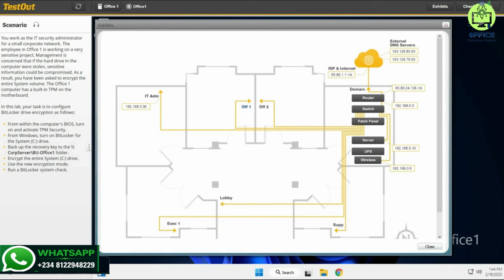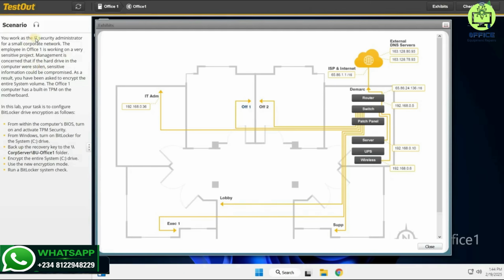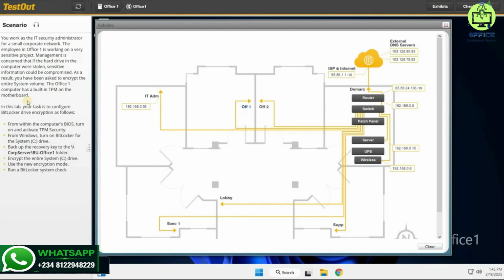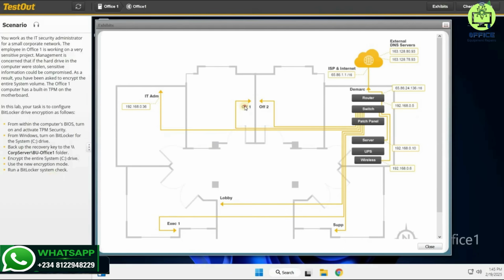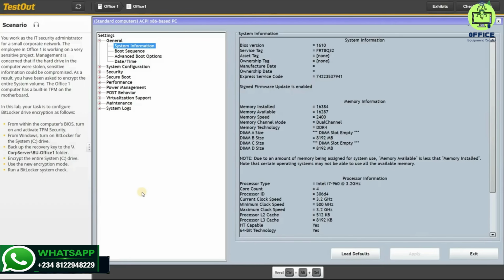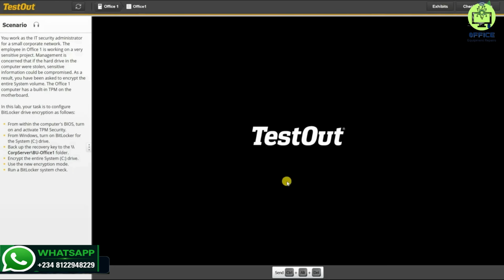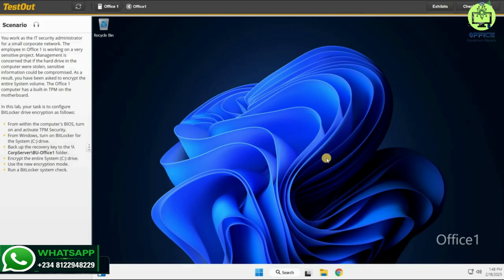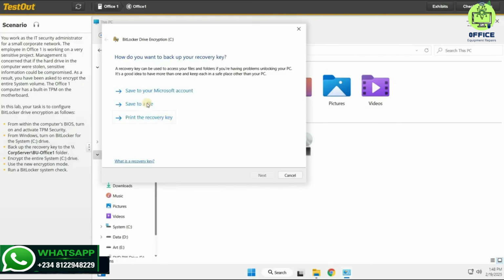10.2.13 Configure BitLocker with a TPM Testout Lab